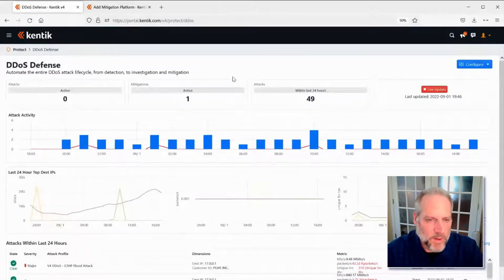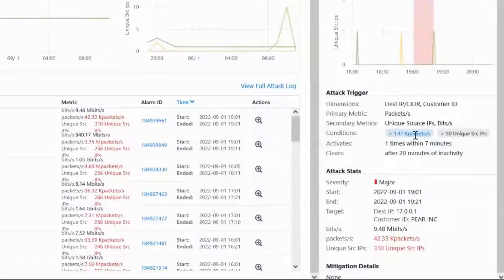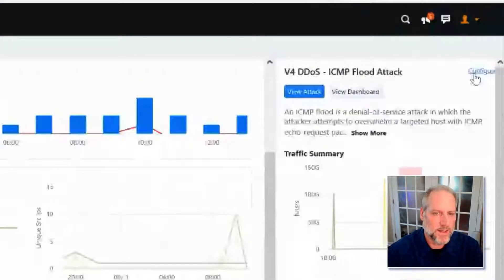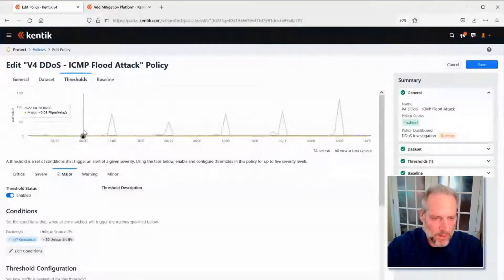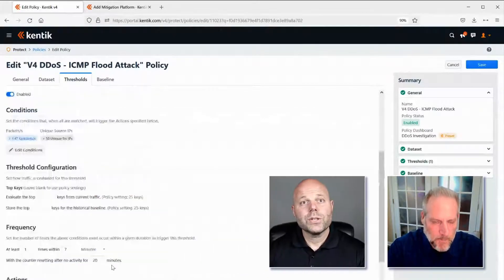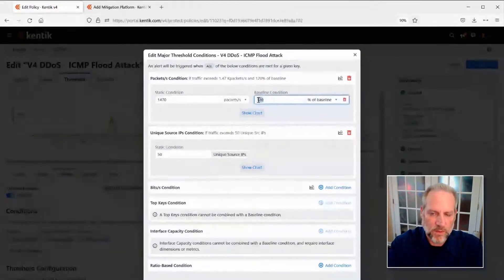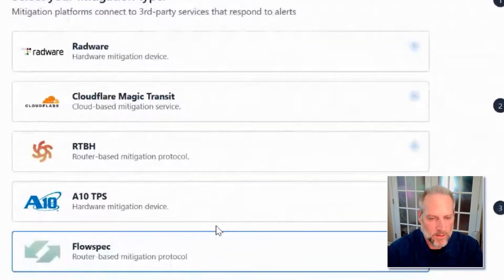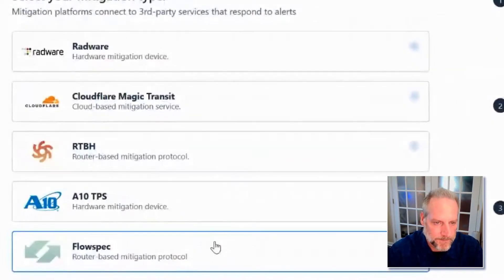Detecting and Mitigating DDoS Attacks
Phil Gervasi and Henry Stafford discuss the nature of DDoS attacks and how Kentik Protect is used to detect and mitigate the various types of attacks as well as perform forensic analysis.